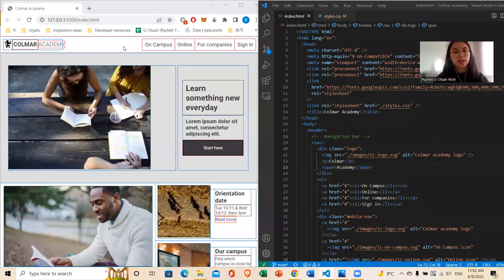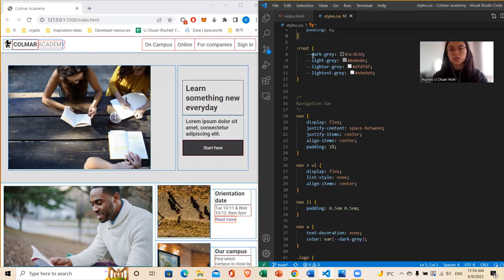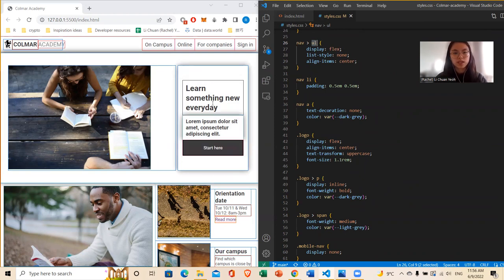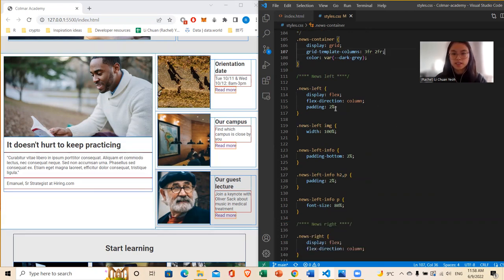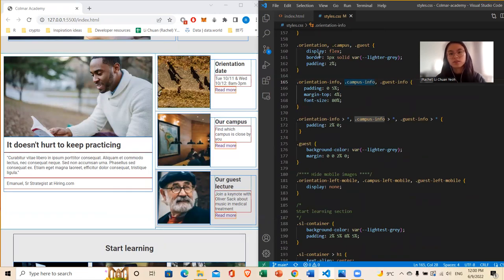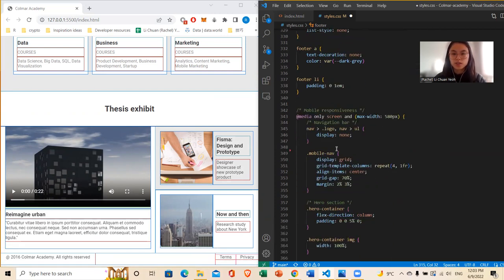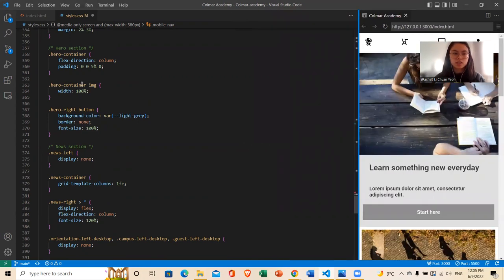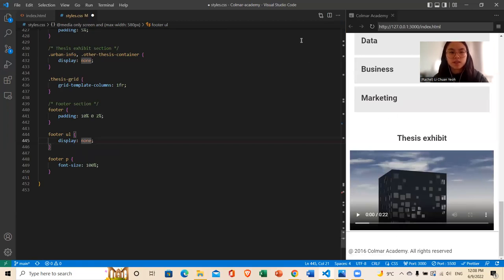Colmar Academy brief walkthrough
In this video, I briefly explained the way I tackled the Colmar Academy assessment, with a focus on Flexbox and CSS grid.